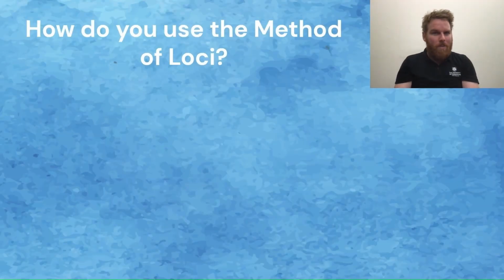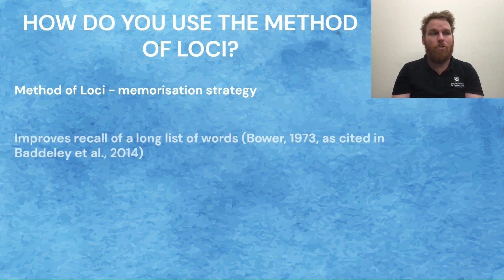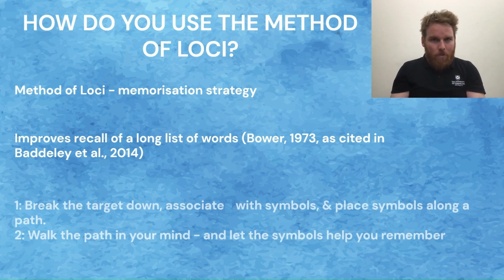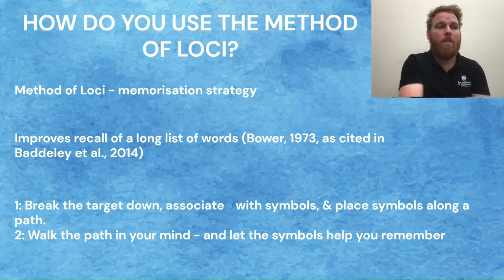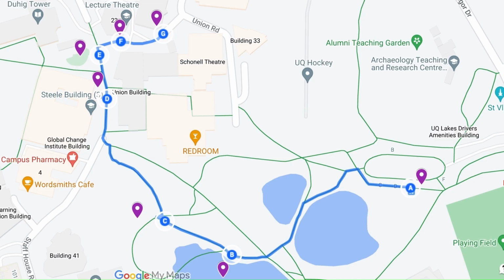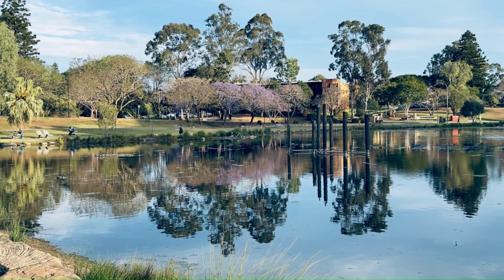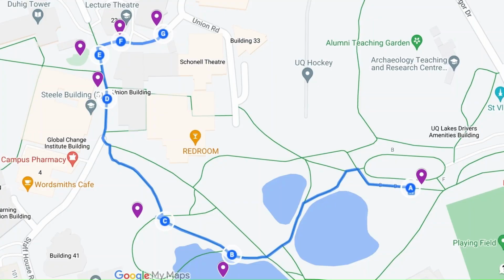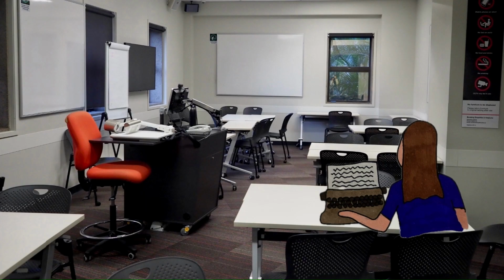Group C PSYC4191 group video Method of Loci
PSYC4191 "Improving Human Performance" video assignment for 2024. School of Psychology, The University of Queensland. Topic: "How do you use the Method of Loci?".